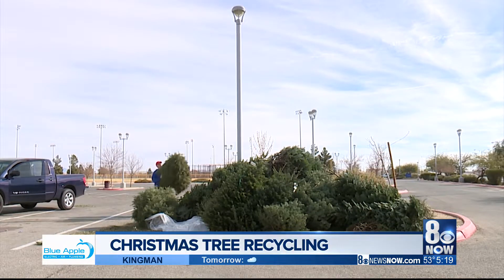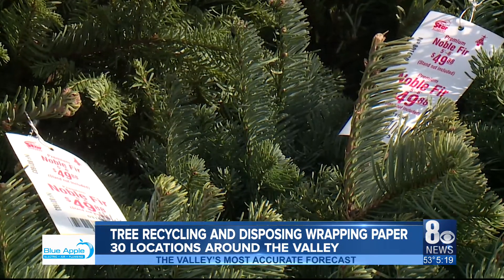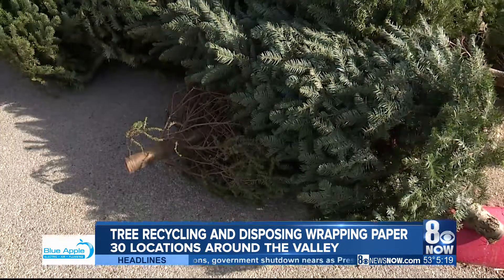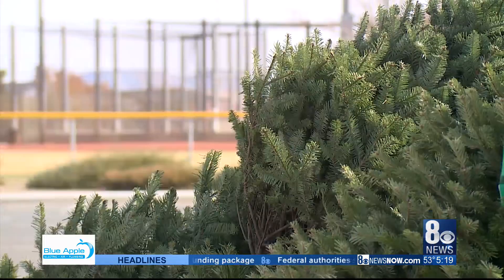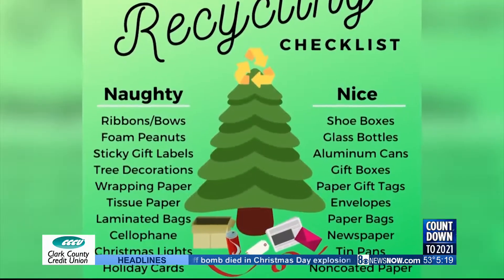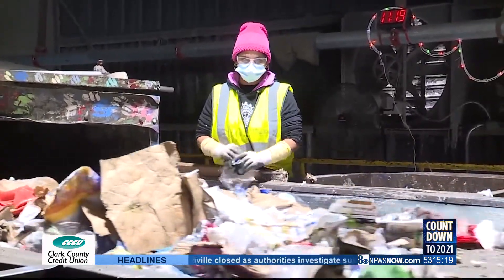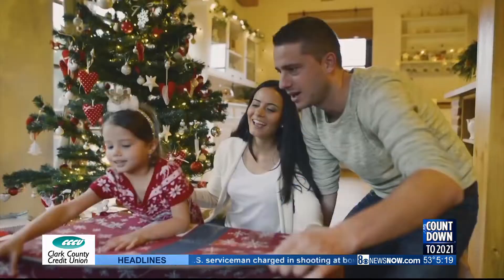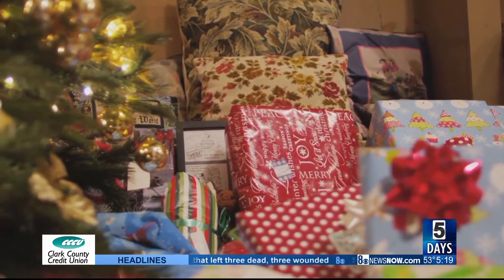Tips to follow before recycling a Christmas tree